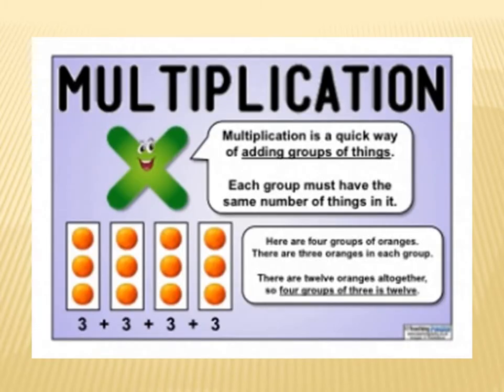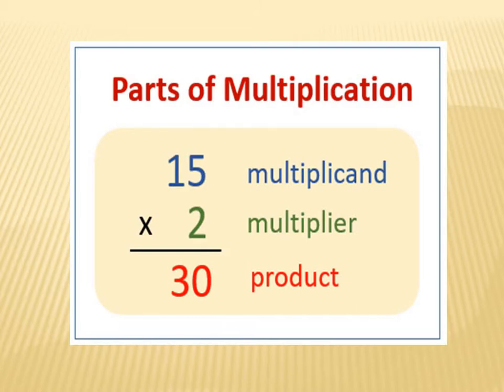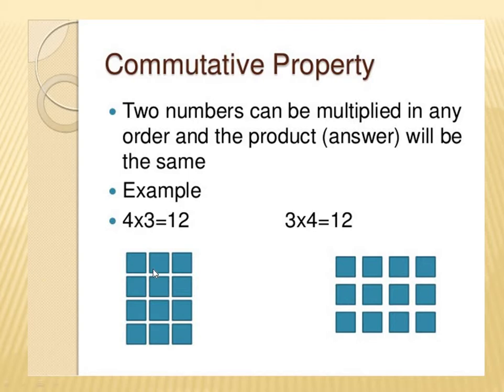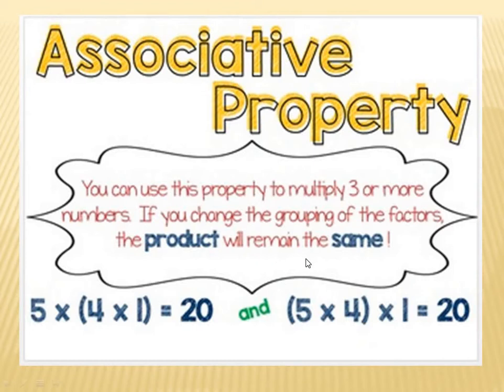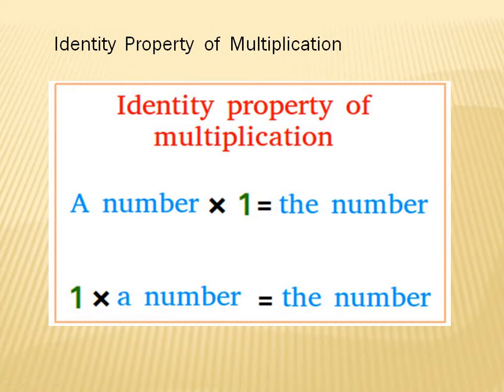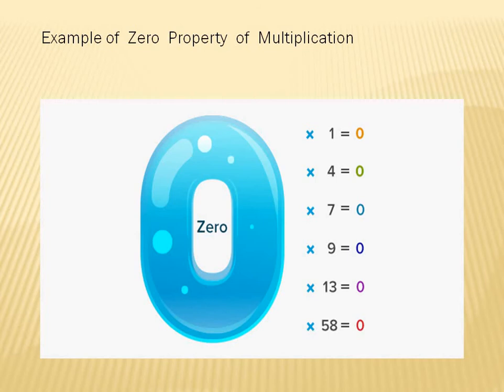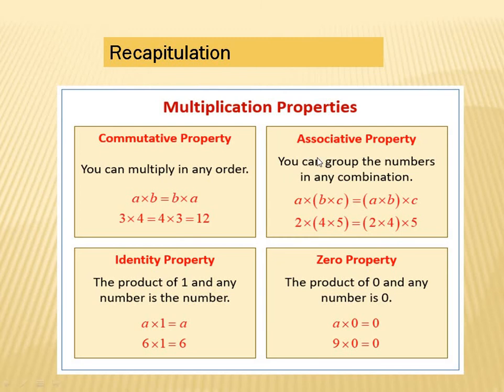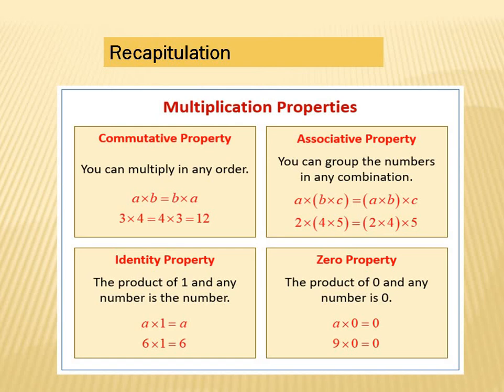Class 5 Maths chapter-3 Properties of Multiplication